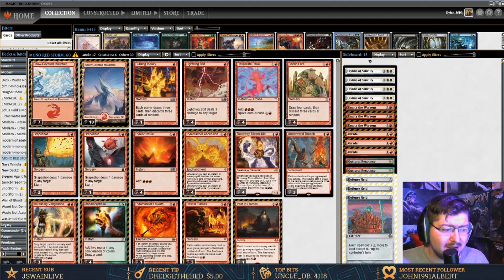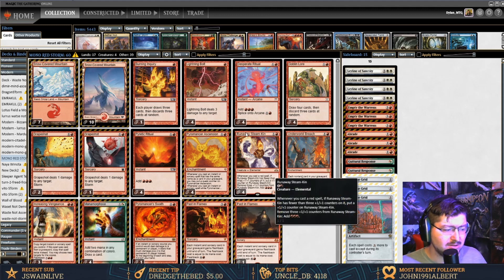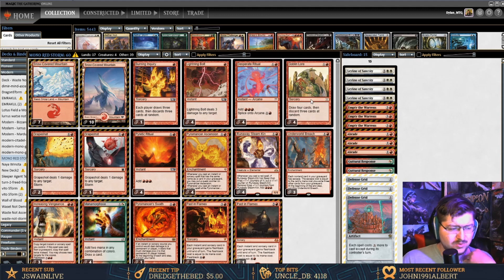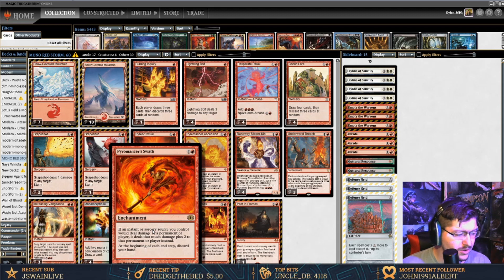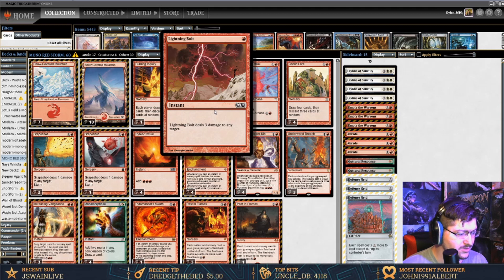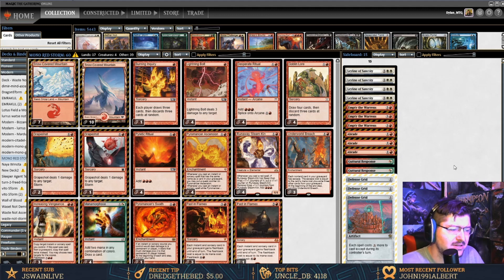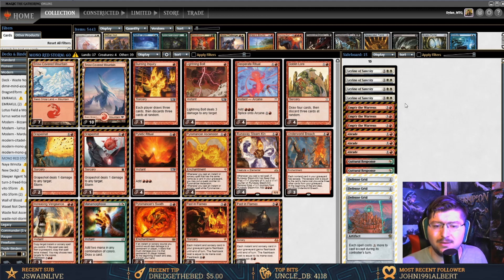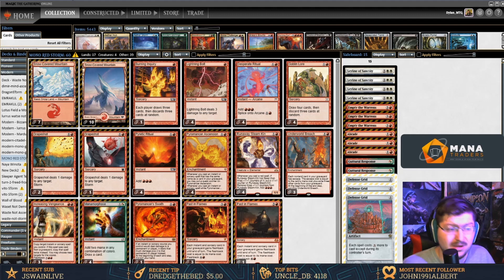[Modern Deck Tech] Mono Red Storm Unerworld Breach + Runaway Steam-Kin